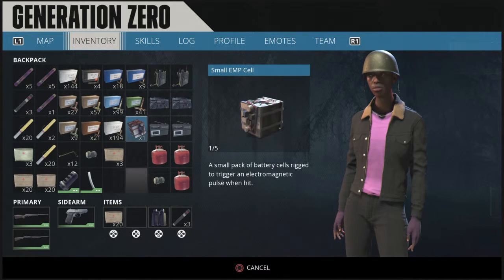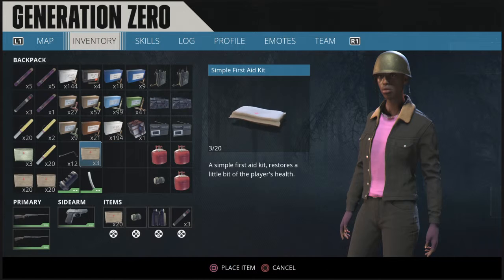Generation Zero | Seek The Church | #8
Generation Zero